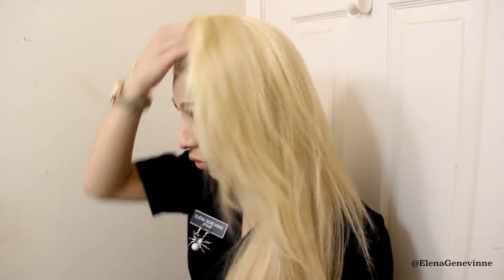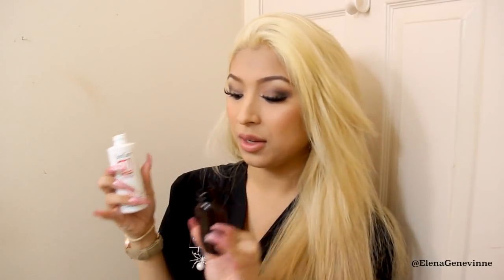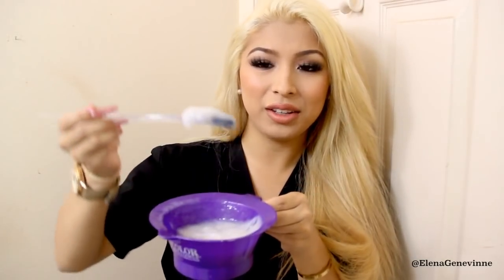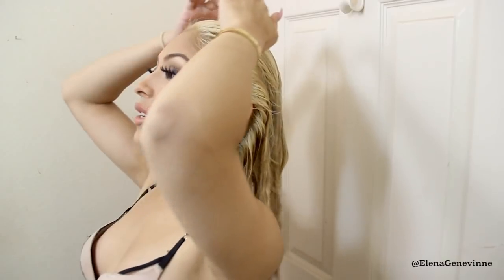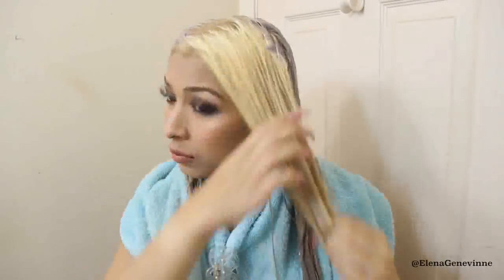HOW TO TONE YELLOW HAIR PLATINUM !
Watch me do something I thought I'd never do. tone my hair.

- Leave product on your hair until you see it turning to your desired shade. make sure to strand test and strand check often.